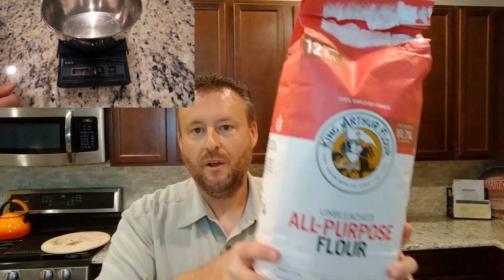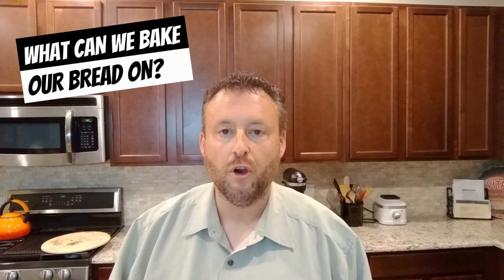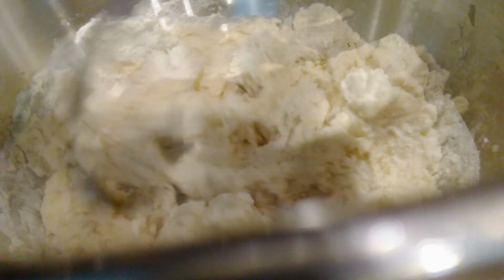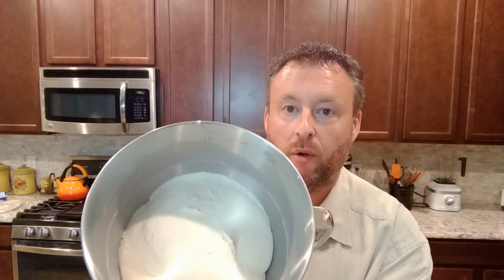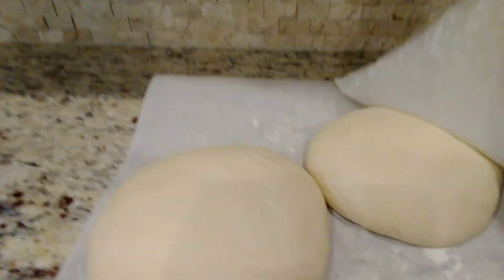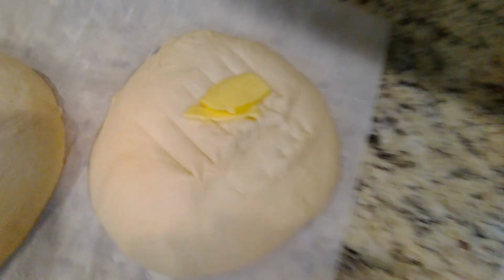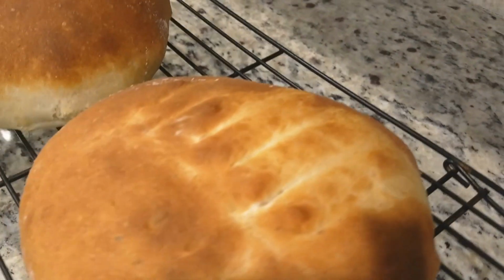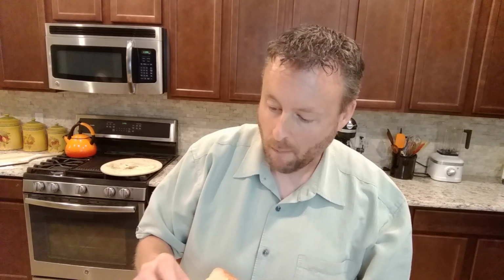Italian Bread Recipe | Homemade Bread with Ricotta | Flour, Eggs and Yeast Channel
⬇️⬇️⬇️⬇️ RECIPE BELOW  ⬇️⬇️⬇️⬇️
There's nothing better than the aroma of freshly baked Italian Bread in the house to welcome you in...unless now you're talking family recipe. This is a bread like I've never tasted before, homemade with ricotta cheese as the hydration in the dough, it is so soft and supple on the inside, but with that nice Italian Farmhouse crust on the outside as you cut in. Spread with some butter, or dip in your favorite olive oil, or sop up some of that marinara sauce...this will be your new favorite bread recipe.
❤︎ Theresa & Cam
★☆Our Most POPULAR videos linked below in order of view counts☆★

☆MAKE THIS AT HOME WITH THESE SUPPLIES☆
Pizza Stone
Bench Scraper
KitchenAid Stand Mixer
Fleischmann's Instant Yeast
King Arthur, All Purpose Unbleached Flour

⬇️⬇️⬇️⬇️ RECIPE BELOW  ⬇️⬇️⬇️⬇️
200 grams filtered water
100 grams room temperature milk, whole or 2% preferred
20 grams instant yeast
500 grams all purpose flour
30 grams unsalted, room temperature butter
10 grams sea salt
400 degree oven 20 minutes
Full step-by-step guide in video

TIMESTAMP OF VIDEO:
0:00 Intro
0:18 What are we making?
0:40 Using the scale
0:53 Recipe ingredients
2:46 What do we bake on?
3:10 Phase 1 Mixing with the yeast
3:33 Phase 2 Resting + adding last of ingredients
4:48 Mixing it all together
5:34 Letting it rise
6:00 Proofing the rounds
7:26 Passing the time with wine
9:09 Baking the bread
10:15 Intoxicating aroma & storing your bread
10:40 Time for Tasting
12:10 Bloopers

A special thanks to Theresa's mom, Lynda, for being our music editor and artist selector.

EDITING SOFTWARE by WeVideo, Professional Version, although we are considering switching to Premiere Pro in 2022